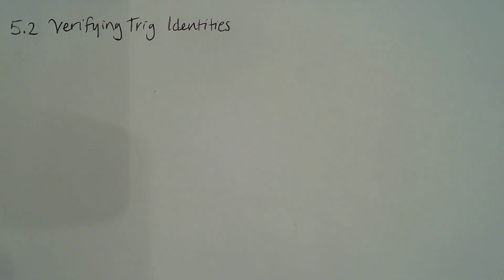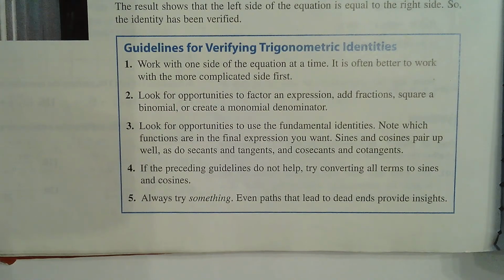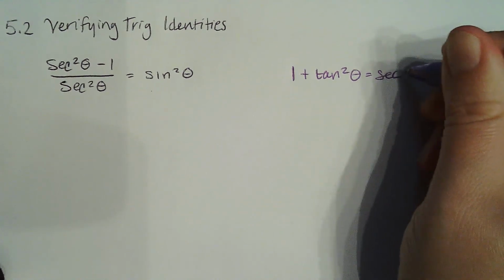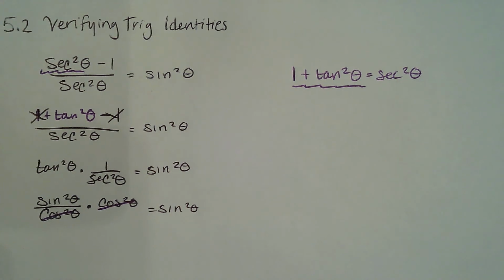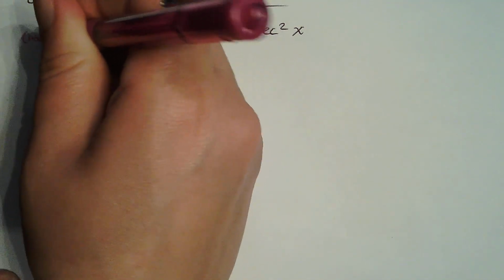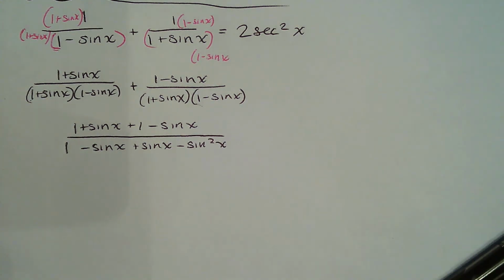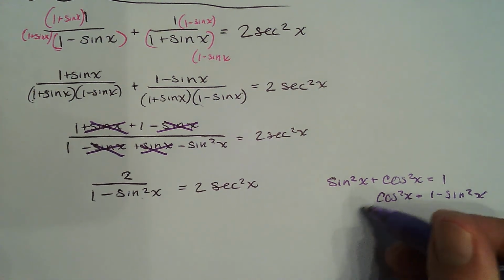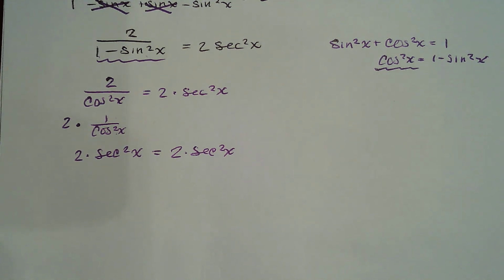PreCalc 5.2 Part 1